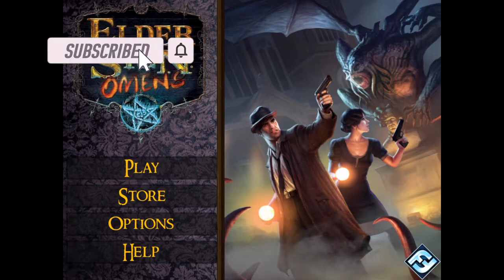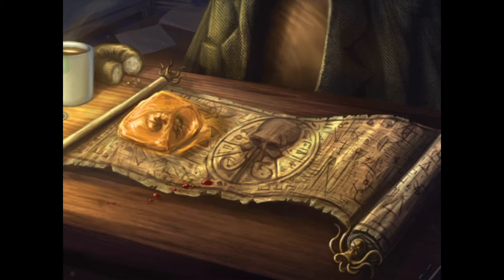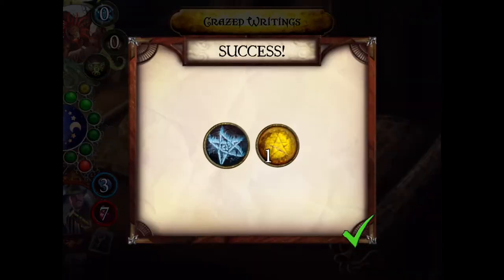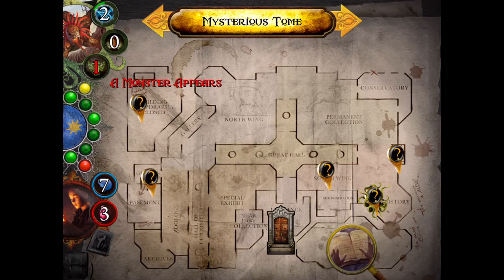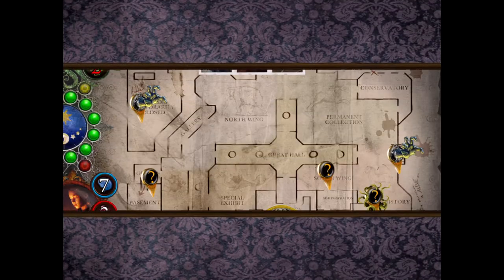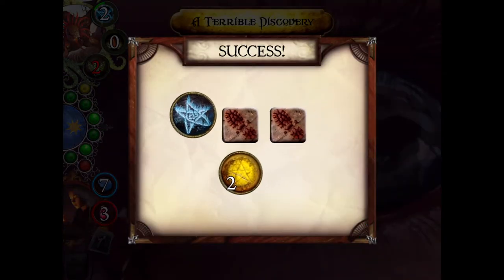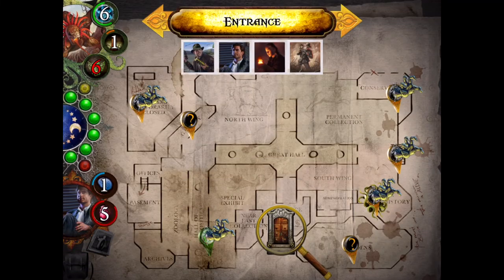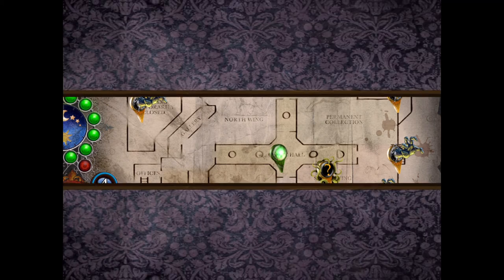Episode 1-Digital Playthroughs-Elder Sign Omens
Wanted to see if there was any interest is seeing Digital versions of some boardgames. Let me know if you would like to see more.